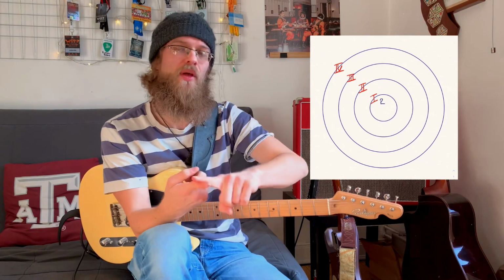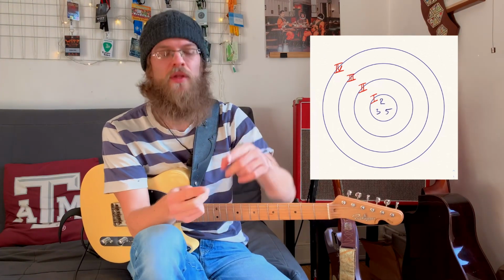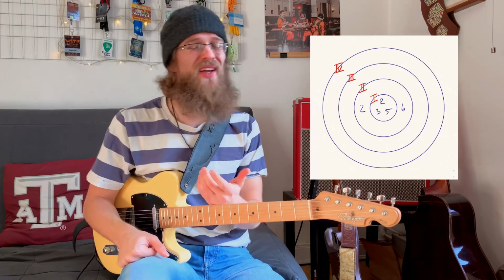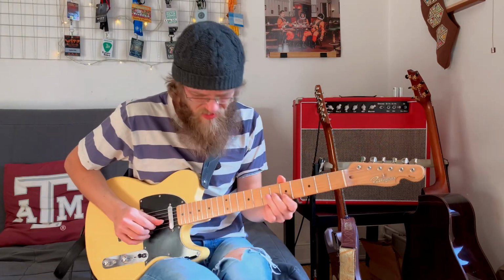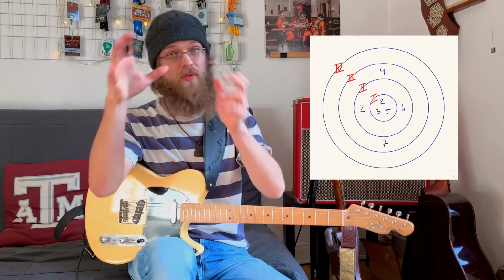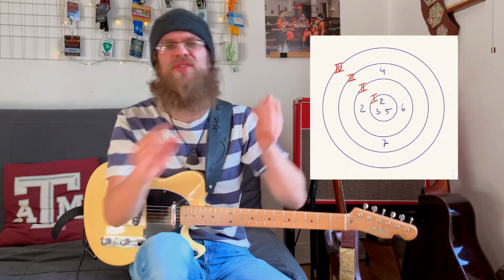Harmonic Shell Model || Soloing Mini Series No1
Hey guys! As promised, let's break away from polyphonic shenanigans for now and look at some concepts and exercises to help your soloing. First on the menu: the Harmonic Shell Model. I've devised it as a way to organise the notes of the chromatic scale from most to least consonant, in relation to any given chord, to help you make the most musical note choices possible. It's not going to turn you into Larry Carlton over night, but it's a great first step to taking control of your solo playing.⁣
No specific song today, just a little intro jam over a simple I - IV vamp. This methodology applies to pretty much every solo I've ever taken, for Cosmic Latte and my session work. Might just be my emotional predisposition, but I always find making sense of life-affirming major chords so much harder than embracing the beautiful melancholy of their minor counterparts.⁣
My toys:⁣
Ruokangas Guitars - Mojo Classic⁣
Barefoot Buttons - never enough⁣
Anthology Gear - Strap⁣
Vemuram - Jan Ray⁣
Chasebliss Audio- Tonal Recall RKM⁣
Drybell - Vibe Machine V2⁣
TC Electronic - Ditto⁣
Voodoo Lab - PP2+ and ISO-5⁣
Bluechip Picks - TP50⁣